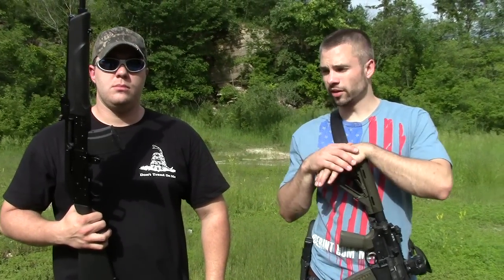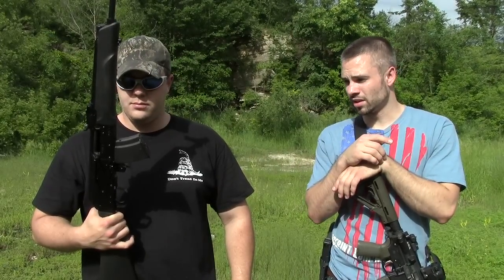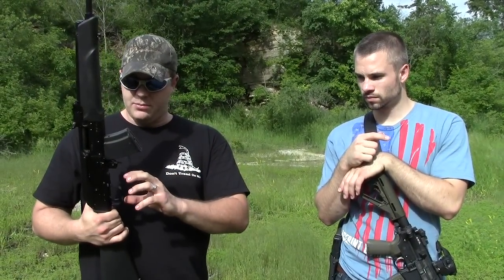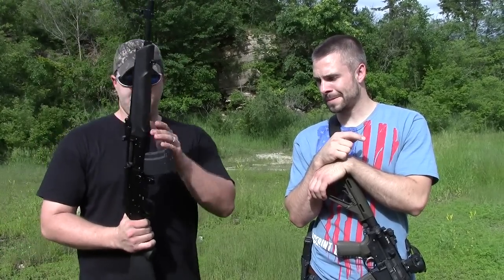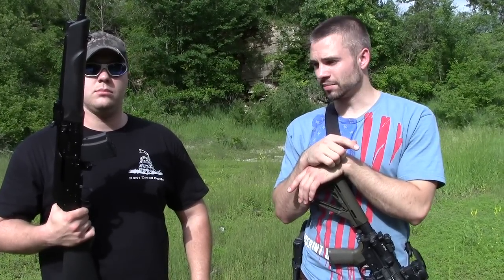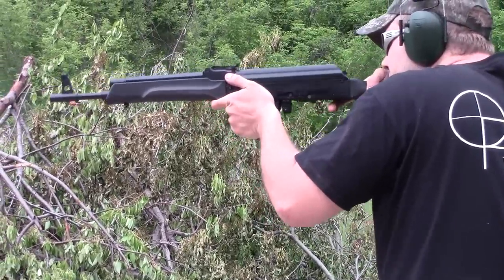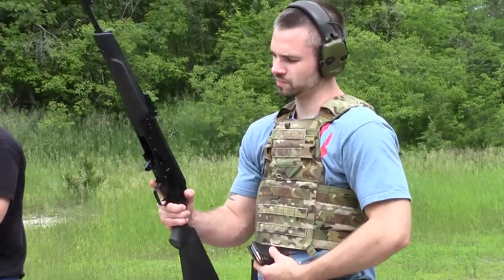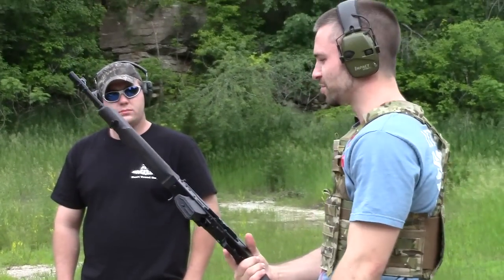Saiga Function Test